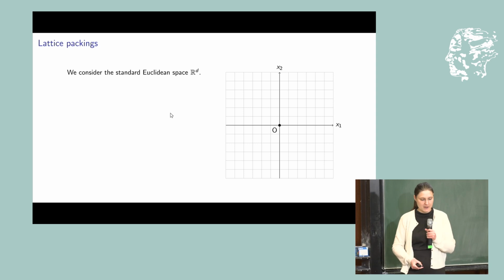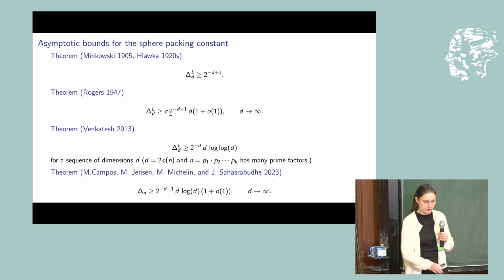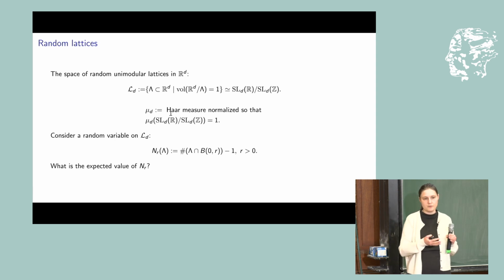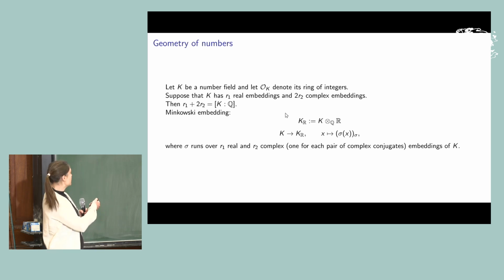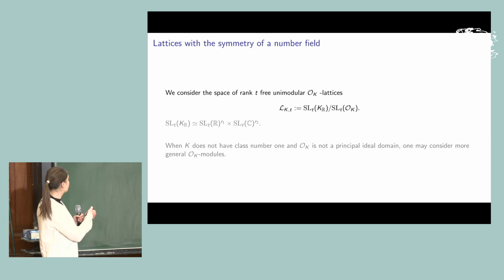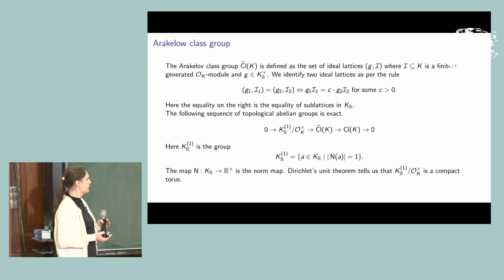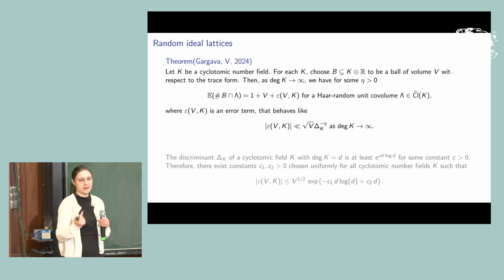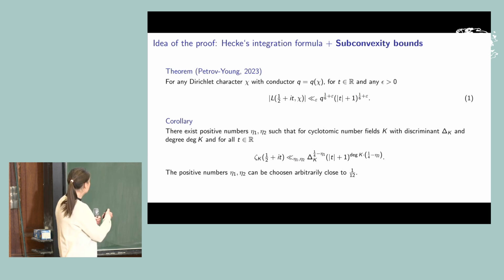Maryna Viazovska: Sphere packings, cyclotomic fields and subconvexity bonds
Maryna Viazovska, École Polytechnique Fédérale de Lausanne, Switzerland, Fields medalist 2022

Sphere packings, cyclotomic fields and subconvexity bonds

Since 2019, Ukrainian-born Maryna Viazovska have lived and worked in Switzerland. Born in 1984, she attended schools for high-achieving students in science and technology. In 2022 she was awarded the Fields Medal.

Interesting for everyone following The Abel Prize, is the fact that she competed in the domestic mathematics Olympiads when she was at high school. She later on participated in a series of mathematical competitions as a young student. The Abel Prize is known for its engagement in education and competitions for young mathematicians.

Now, a renowned mathematician on her own, she has solved the sphere-packing problem in dimension 8 (2016) and this led to collaboration with others and a solution in dimension 24. In Bonn she held this fascinating talk. Enjoy.

Video by Ole Lentfer for The Abel Prize by Lentfer Filmproduktion
Photos by Barbara Frommann / HCM Bonn / Bonn Universität
Thumbnail by Unni Irmelin Kvam / DNVA
Editing by Rebecca Waksvik / DNVA